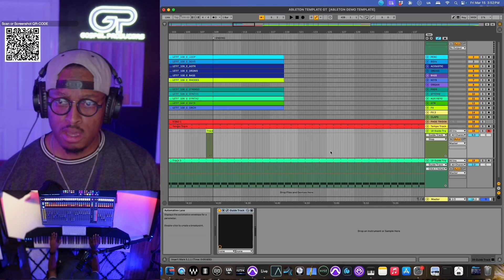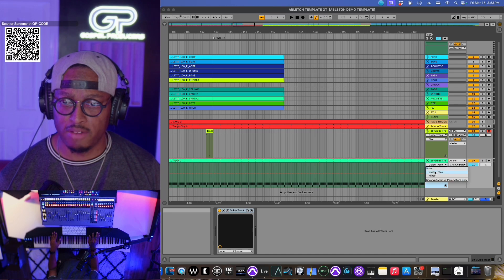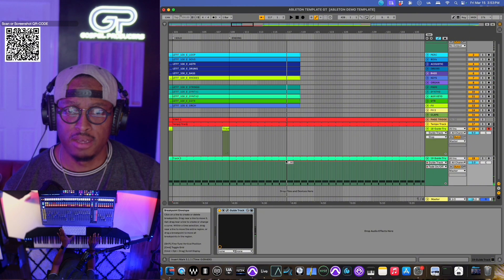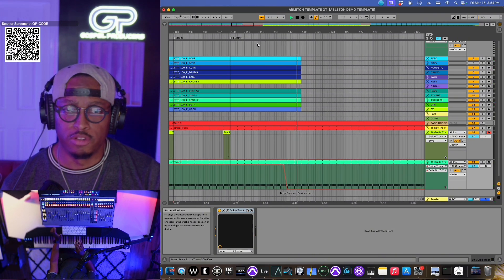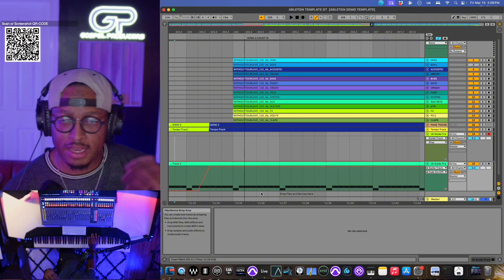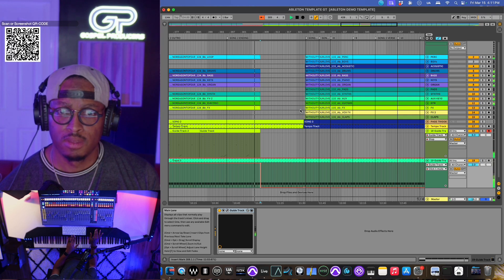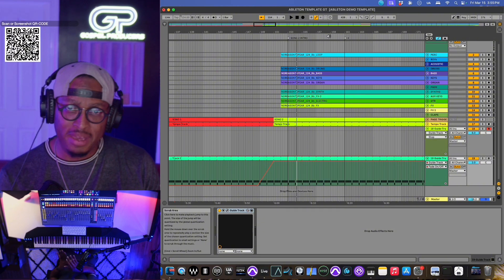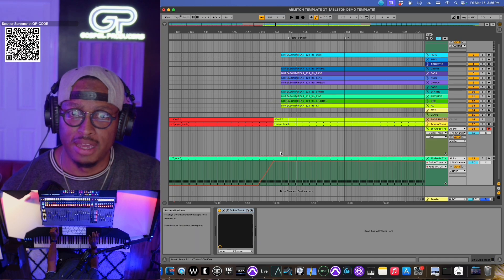Automate THIS to make your Ableton Live Sets FLOW!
One simple automation trick I learned years ago to help with free flowing in between song sets in Ableton Live!